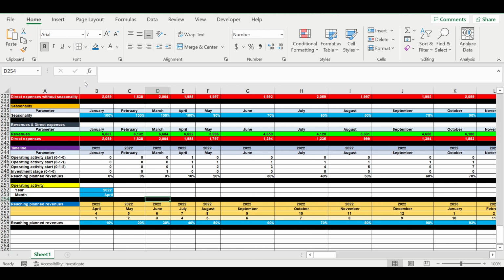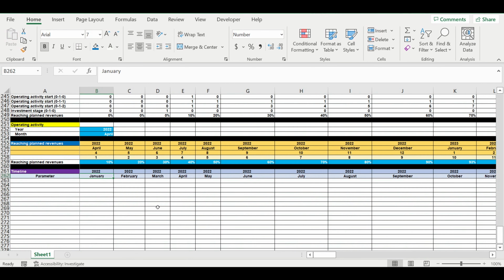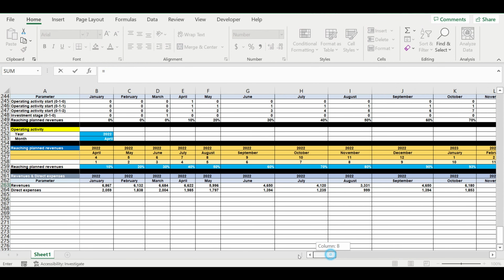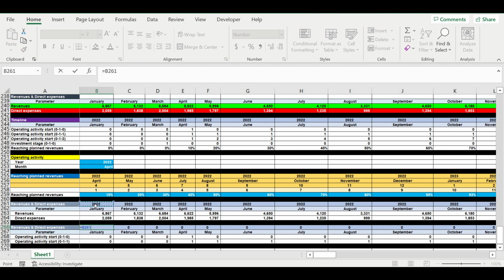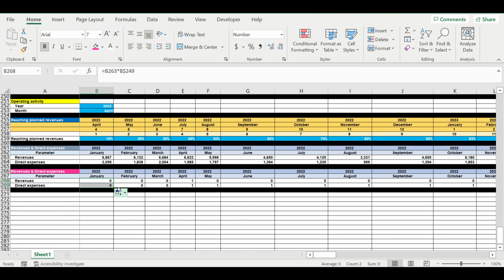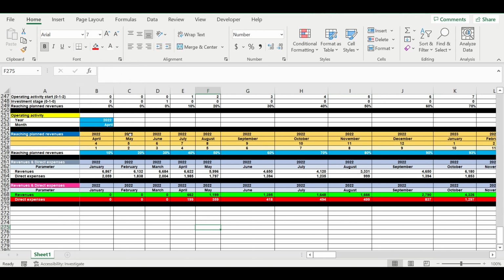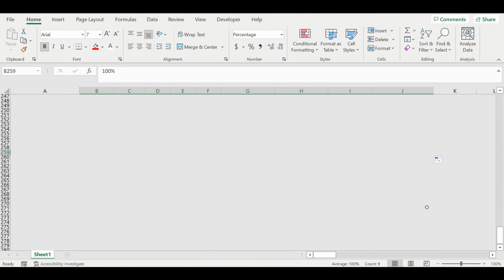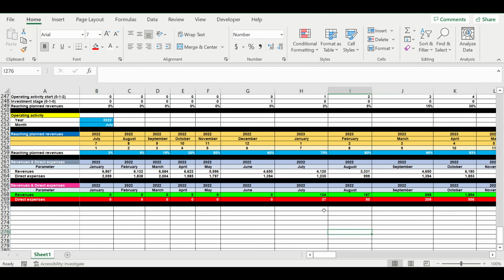Nail Salon financial model / business plan from scratch. Part 11 Revenues, Direct expenses timeline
Nail Salon financial model / business plan. Building from scratch. Part 11. Revenues & Direct expenses inside timeline. MS Excel Tutorial.